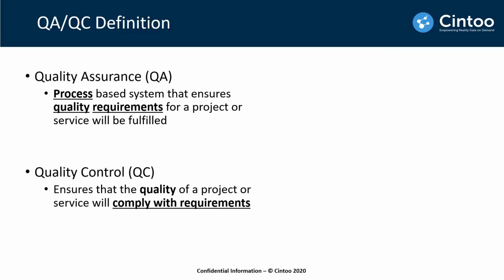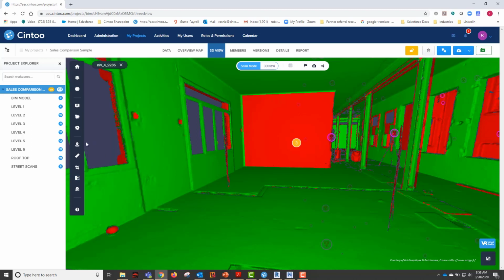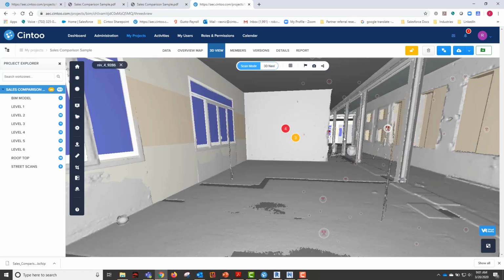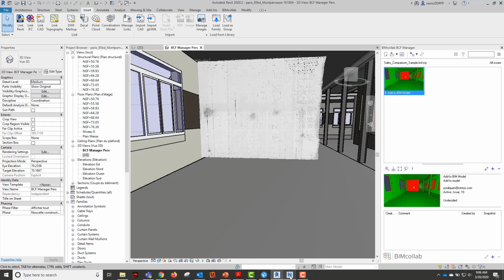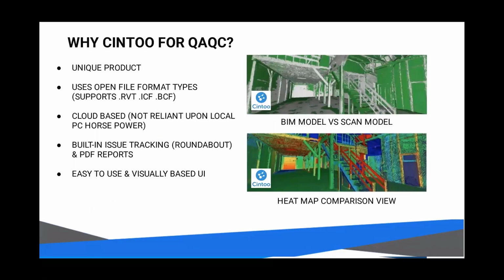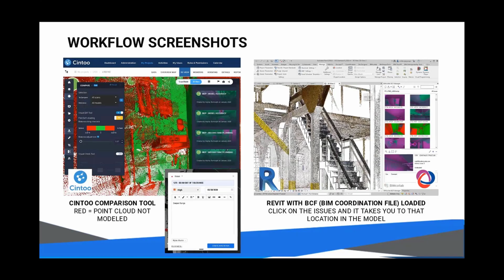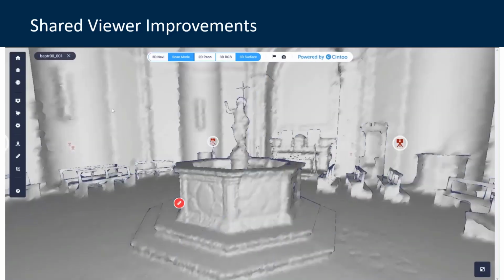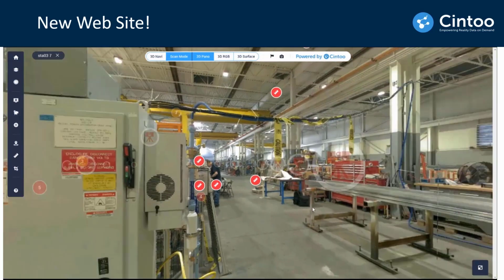Webinar: QA/QC Workflow for Construction with Scan & BIM in Cintoo Cloud, March 26, 2020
More and more companies in AEC are searching for the right platform to compare the scanned as-built with the BIM model.

Cintoo Cloud offers an intuitive web-based solution to perform this important task collaboratively with your team, contractors and clients. In this webinar, learn from the experience of Cintoo Cloud user, Myles Martin, Principal at M3 Design Group, who will explain how Cintoo Cloud has improved their QA/QC workflow efficiencies.

Key Takeaways
• How to make your terrestrial laser scans web and BIM compatible using Cintoo Cloud’s point cloud-to-mesh technology.

• How to use Cintoo Cloud’s alignment and Scan & BIM comparison tools to visually detect issues.

• Learn how to document these issues and report them back to your project team or organization using the BCF export functionality.

• How to share this information with any stakeholder via the cloud.

• How to use Cintoo Cloud’s crop tool to download & export scan data in either point cloud format or as a 3D mesh in your CAD desktop app.